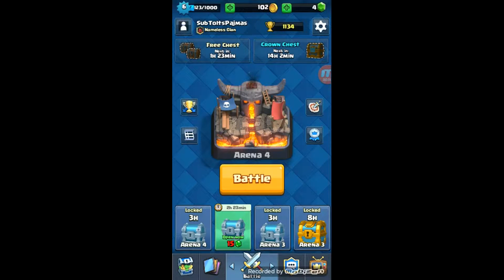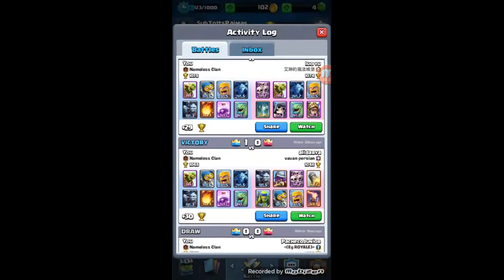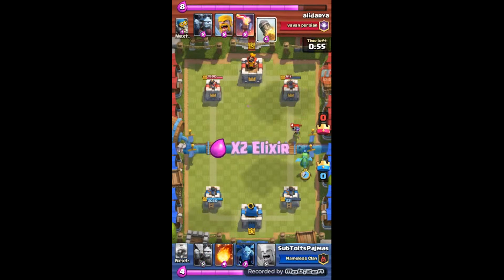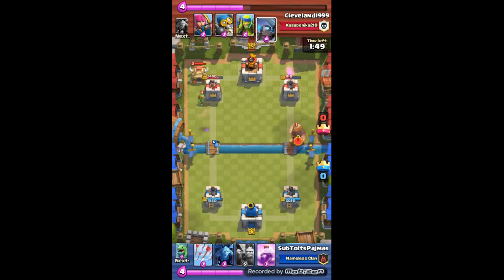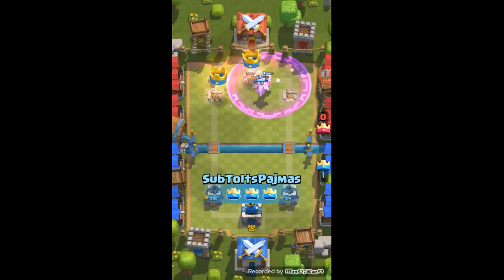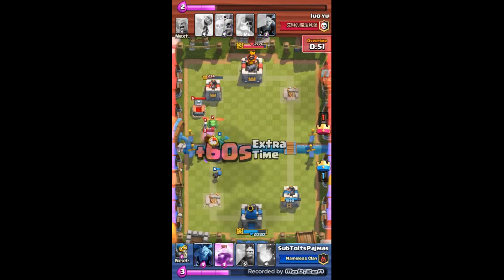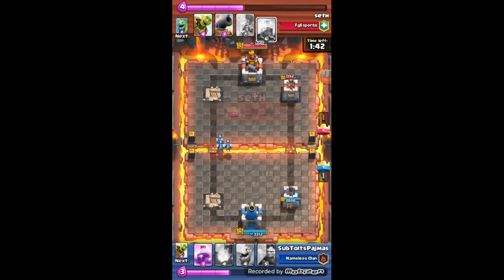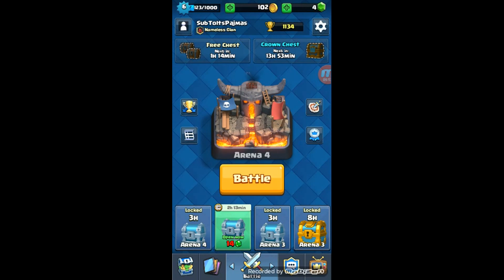Best Deck I Use In Clash Royale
Hey guys this is the best deck i use it clash royale  this deck it was very useful to me now im howing it to you guys it got me from 800 trophies to 100 in no time i hope you guys enjoy